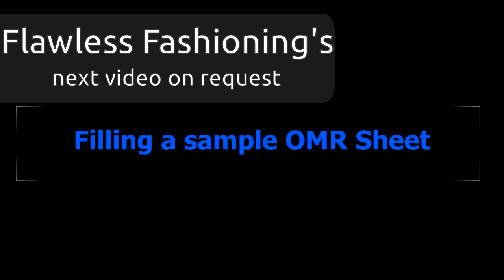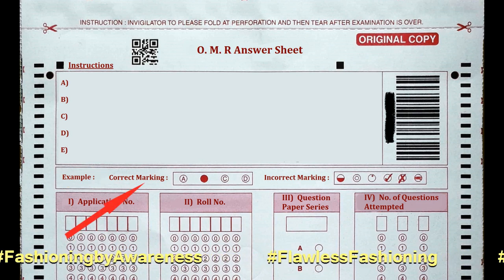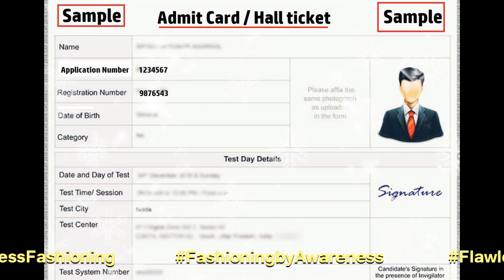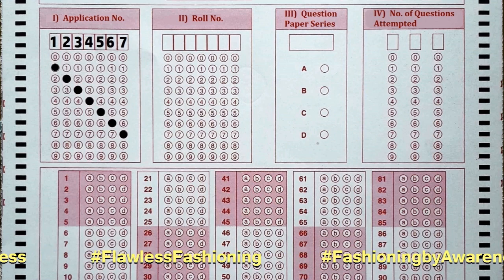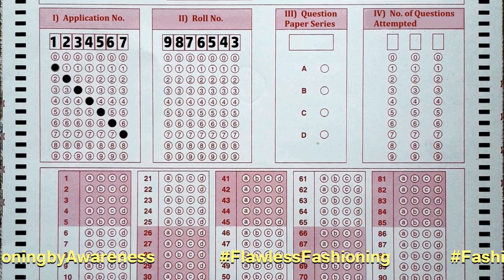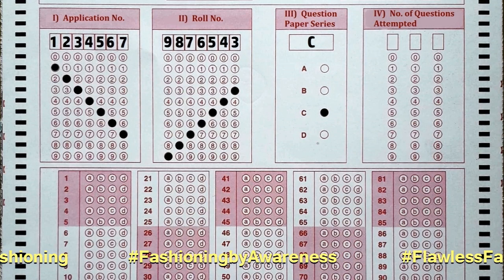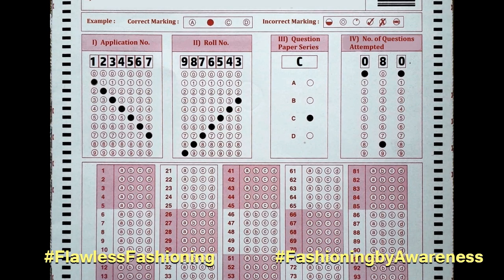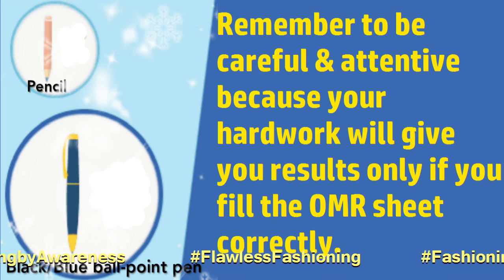Filling sample OMR Sheet for competitive exams|Flawless Fashioning